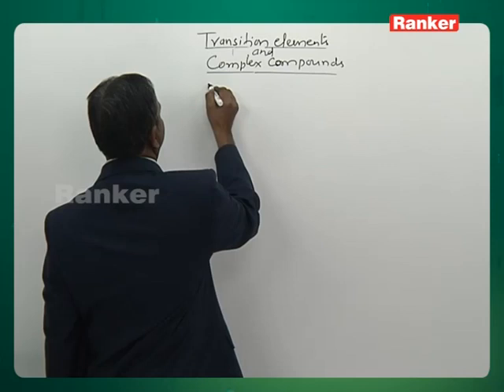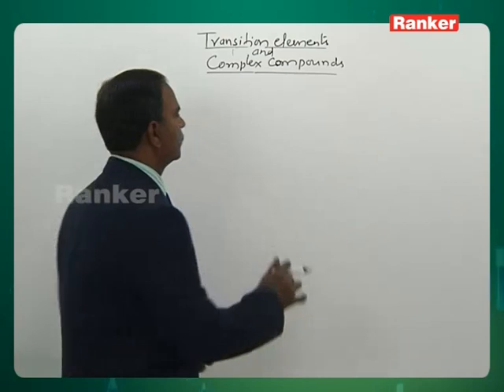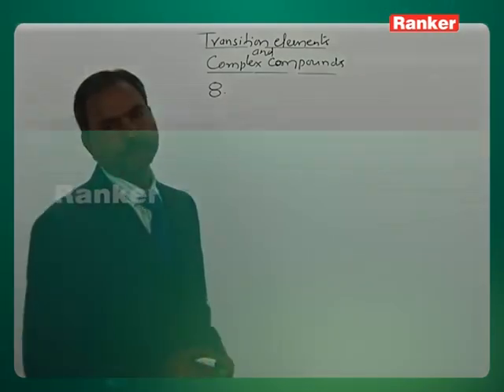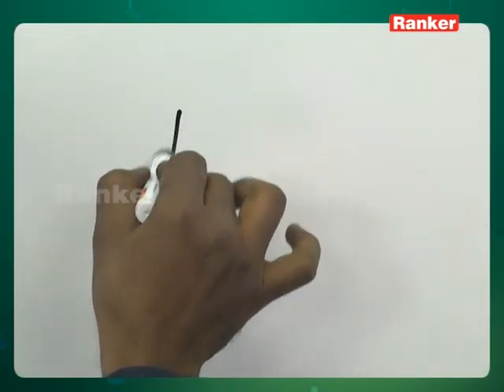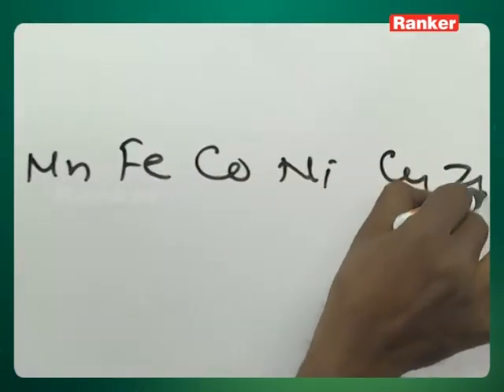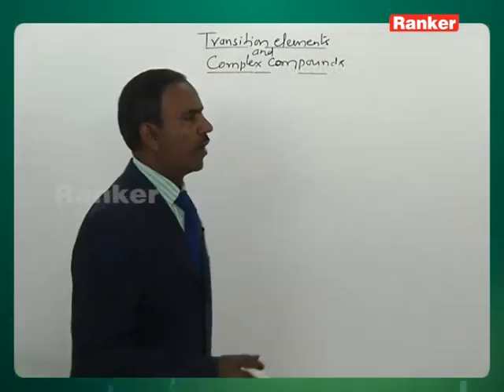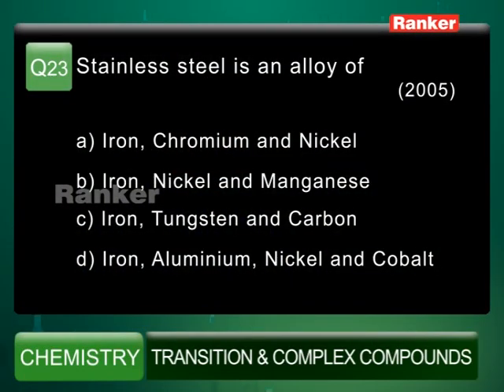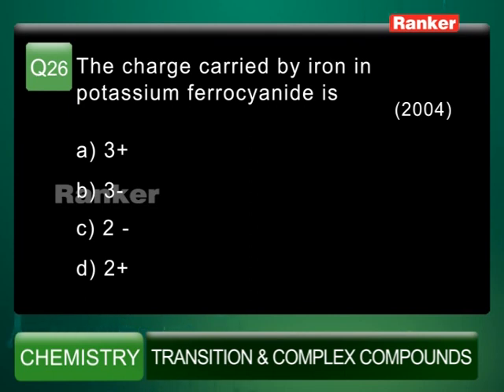Complex Compounds Questions Part 4 | Coordination Compounds | Chemistry | D. Surendra Reddy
Under the expert guidance of Professor D. Surendra Reddy, delve into Coordination Compounds, a crucial topic for JEE(Main) preparation. Master the concepts of structure, bonding, and properties of coordination compounds to excel in your examination confidently. Benefit from Professor Reddy's comprehensive insights and enhance your understanding of this fundamental chemistry topic.